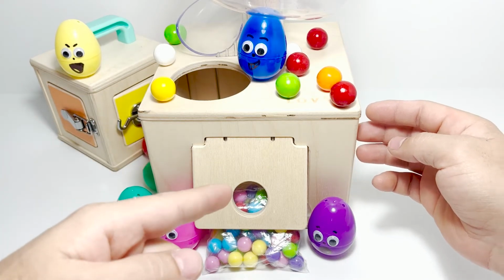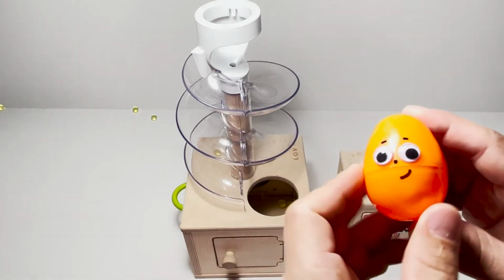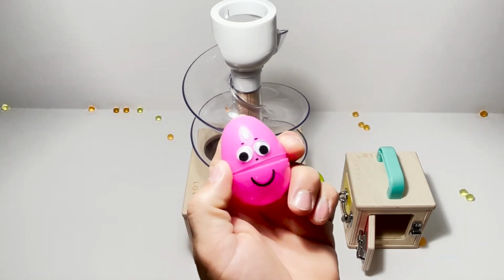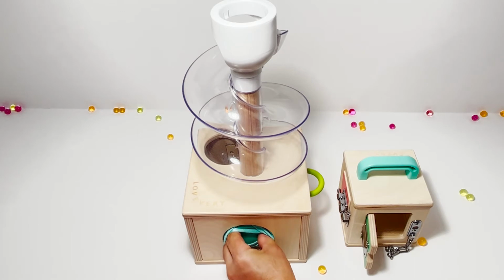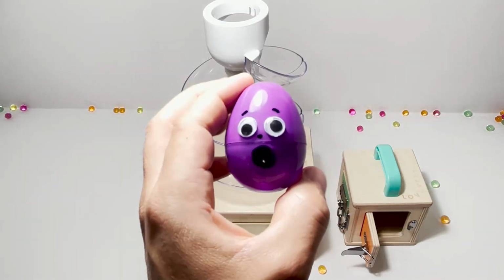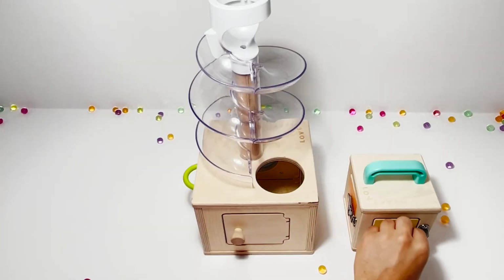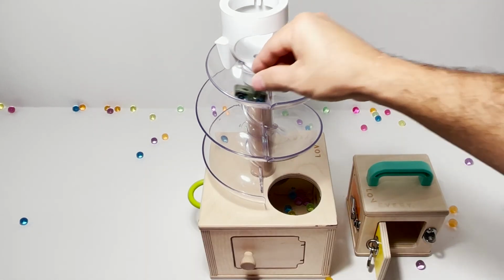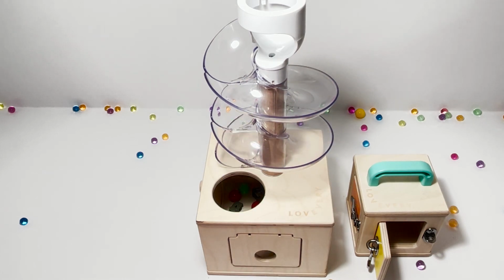Learn about colors with toy surprise eggs and beads - Spiral slide - Learning video for kids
In this video we use a Lovevery set and surprise eggs to learn about colors. The eggs are filled with little balls of the same color and then they are thrown down the slide. In this fun and educational video, kids and toddlers can learn about colors and basic physics.